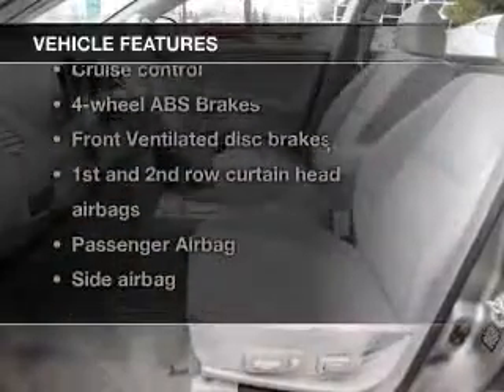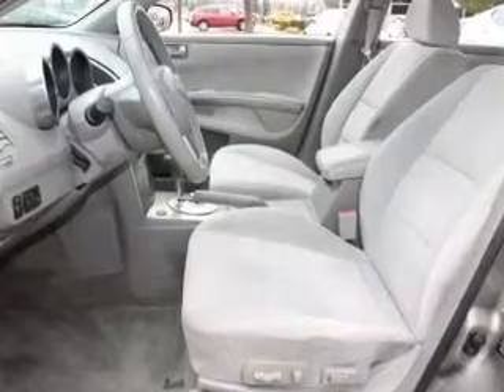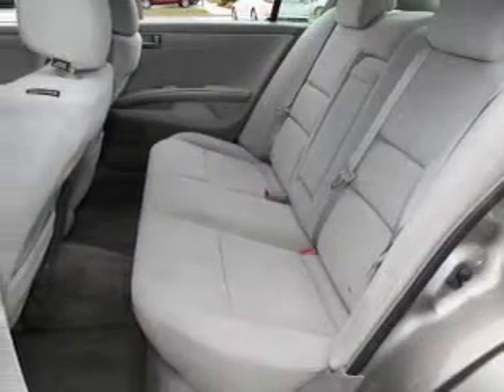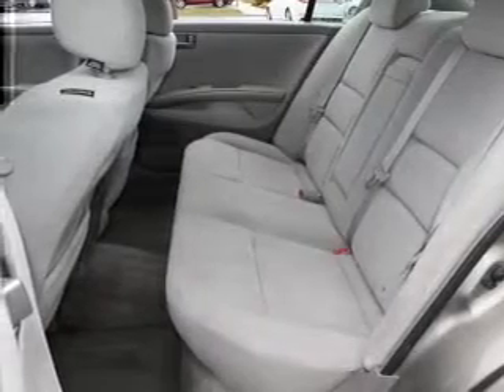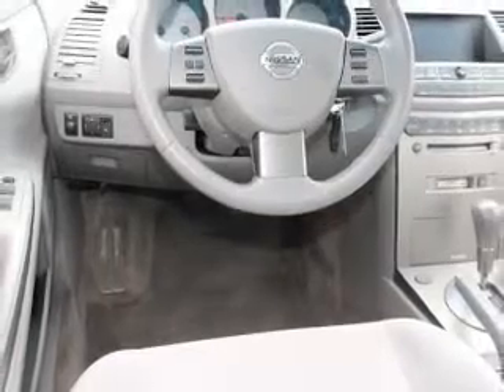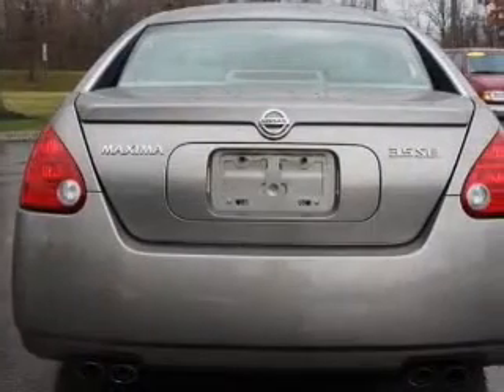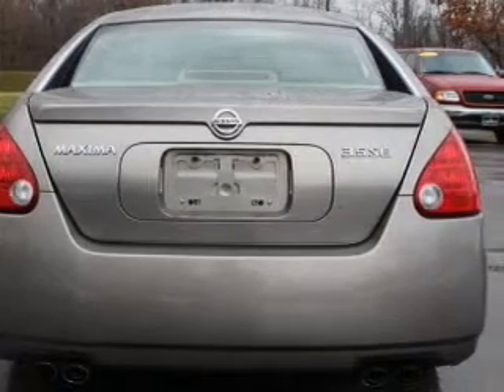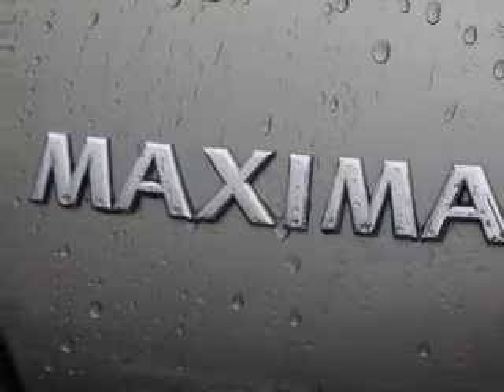2004 Nissan Maxima - Columbus OH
Year: 2004
Make: Nissan
Model: Maxima
Trim:
Engine: 3.5 liter 6 cylinder 24 valve
Transmission:
Color: Smoke Metallic
Mileage: 128803
Address:
6350 Perimeter Loop Rd